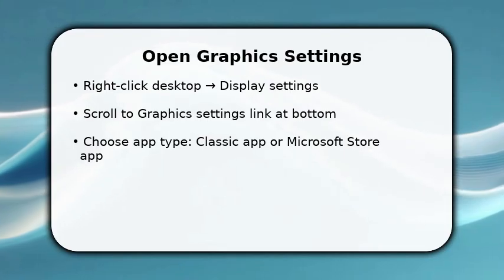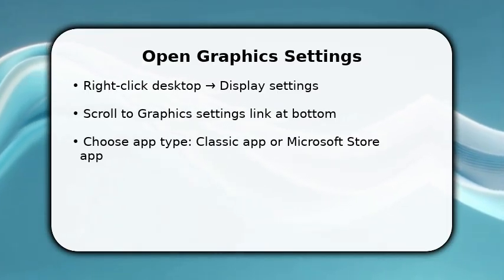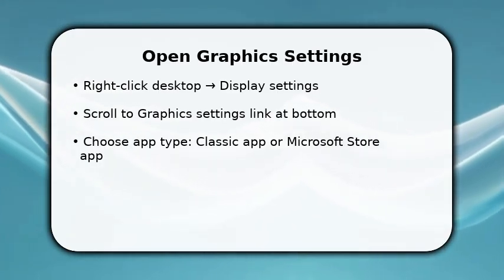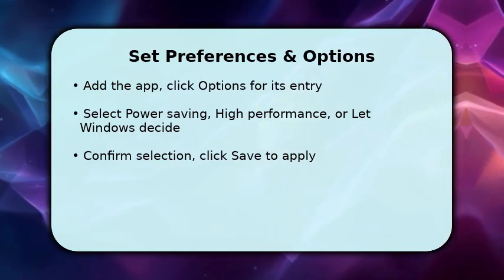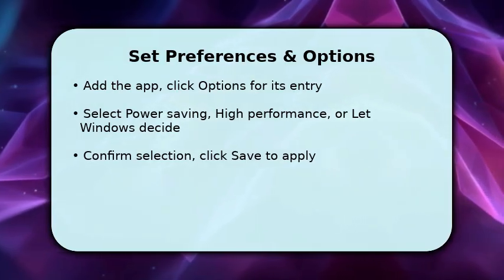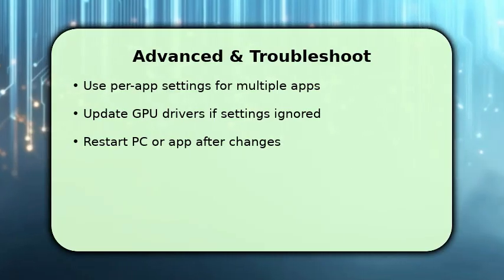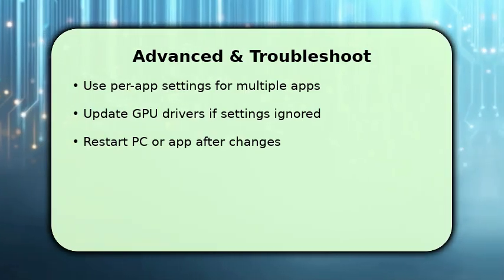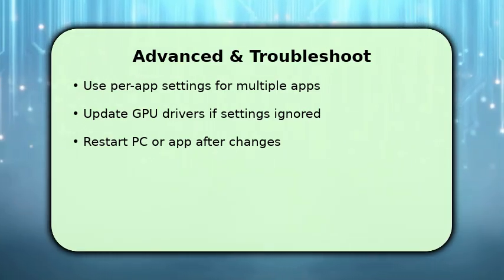How to Use Graphics Settings Windows 10 - Step by Step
How to Use Graphics Settings Windows 10 - Step by Step | 🔒 Surfshark VPN Deal — Stay private and secure. $1.99/mo + 3 Months Free ▸

Dive into the world of custom graphics settings on Windows 1thyne. This video guide takes you through each step to adjust your display for an optimal visual experience, covering resolution changes, color calibration, and more.

Windows 10, graphics settings, display optimization, resolution change, color calibration, visual customization, user interface tweaks, performance enhancement, screen adjustment guide, high-definition display